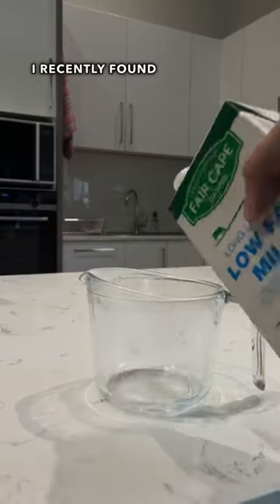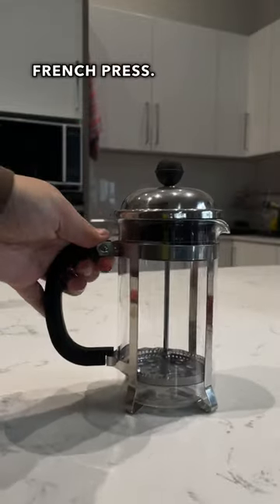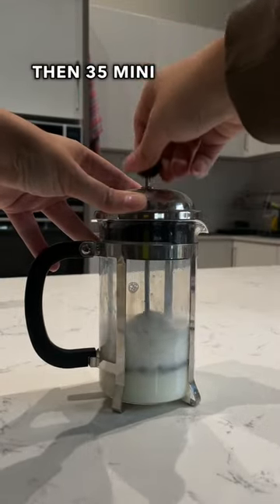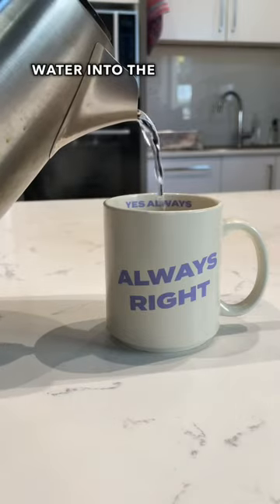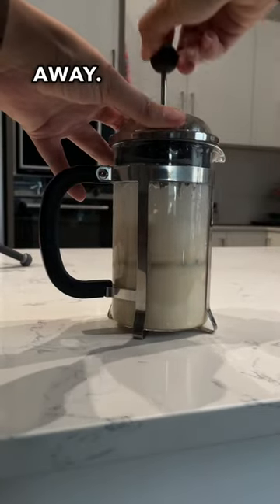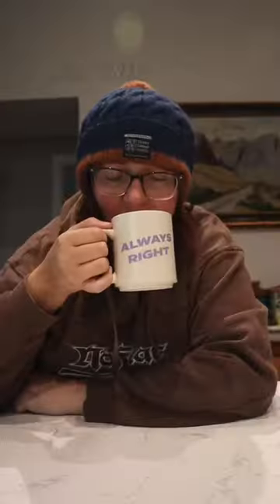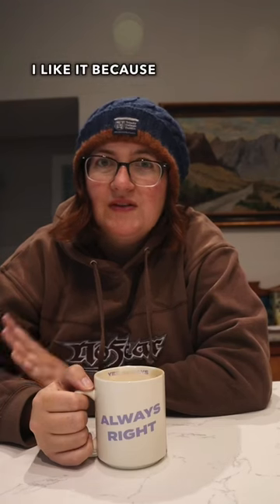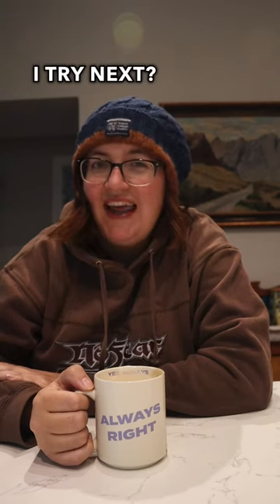Testing a Game Changing Drink Hack with New Hug in a Mug Flavour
Kinda loving this hack from @Ethanrodecoffee. This really was a frothy vibe. 🤎☕️

I’m on a quest to find great hot drinks for winter and this new flavour from Hug in a Mug is the first in this new series. Salted caramel and honeycomb cappuccino doesn’t need extra sugar the flavours are sweet already. I could taste the caramel flavour and I really liked it.